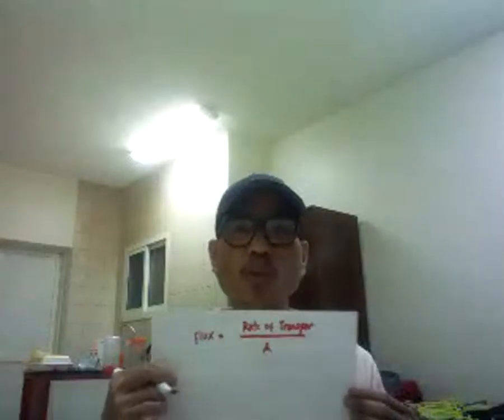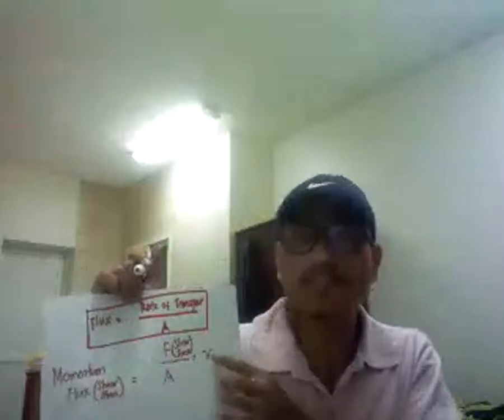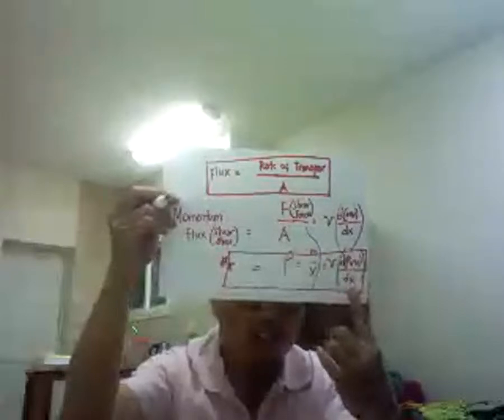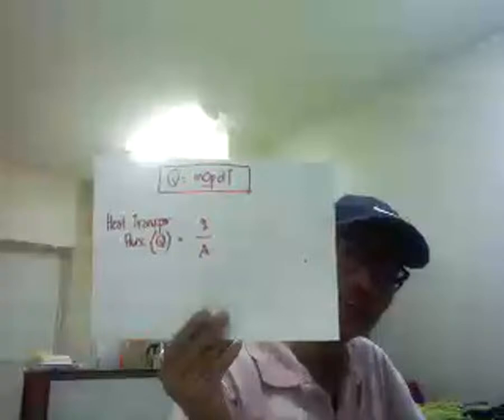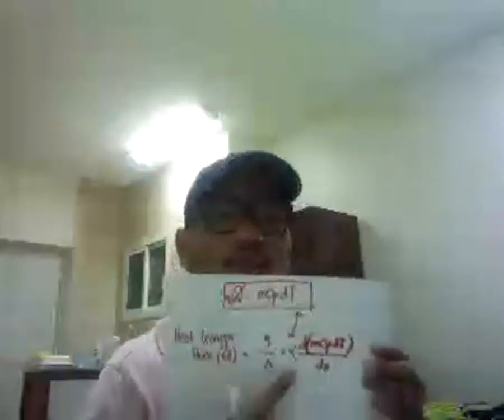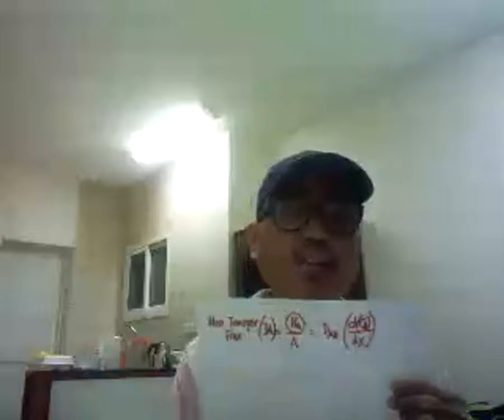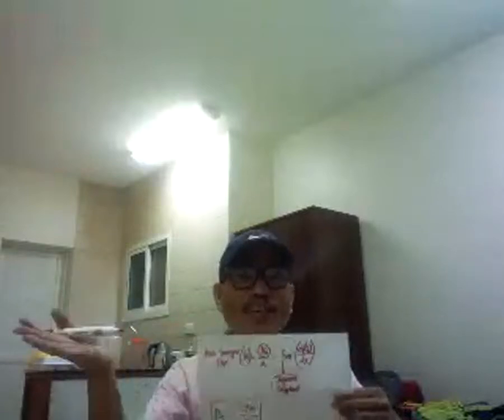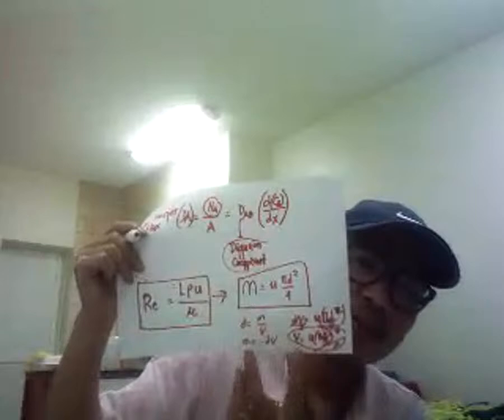ChE Transport Phenomena - Formulas and Equations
Basic formulas and equations in transport phenomena are very essential to solve problems in momentum, heat and mass transfers. Basic formulas in physics, general chemistry and chemical calculations plus differential and integral calculations are always complimentary in transport phenomena by presenting the derivations formulas and equations and mathematical analysis to help understand the concepts.

Video Created by:
Engr. Sotero L. Nepoomuceno Jr